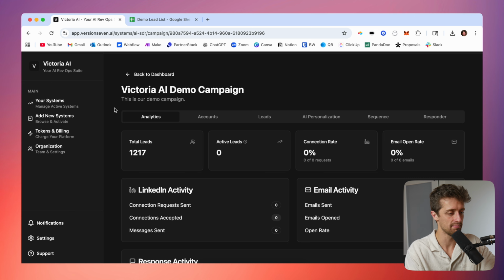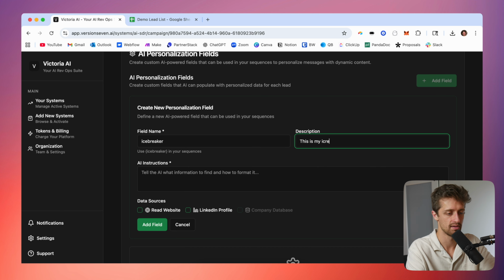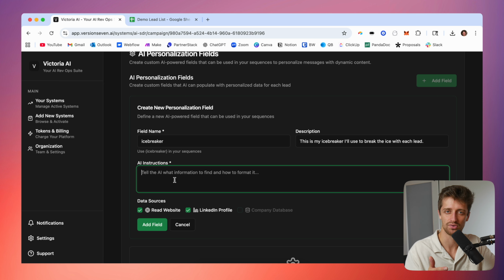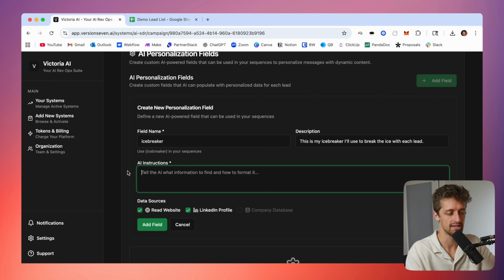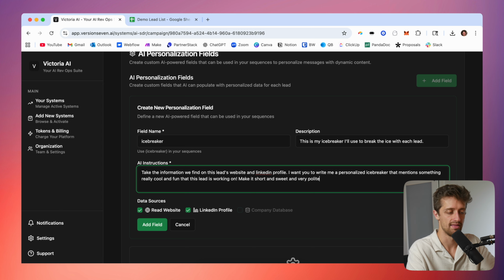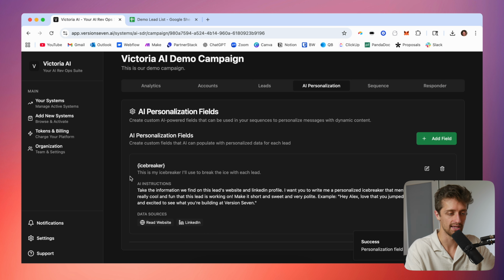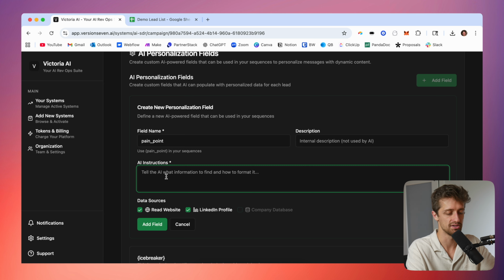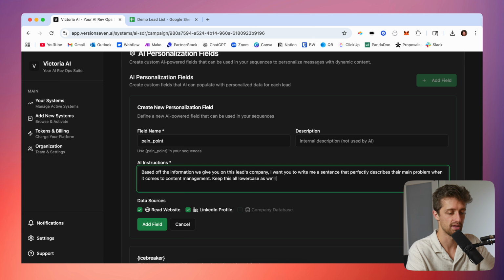4. Building AI Personalization Fields (AI SDR)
In this lesson, you’ll learn how to create AI personalization fields that tailor your outreach to each lead. I’ll walk you through building custom research profiles by scraping LinkedIn profiles and company websites, then show you how to prompt the AI agent to turn that research into personalized messaging.

By the end of this lesson, you’ll know how to generate and insert AI personalization variables directly into your sequences, giving every lead a message that feels custom-crafted.

Victoria AI’s AI SDR platform automates outbound prospecting across LinkedIn and email, using natural-language AI to personalize messages, follow up intelligently, and qualify leads automatically. It runs 24/7 as your virtual sales team, filling your pipeline and booking meetings on autopilot without the need for manual outreach.